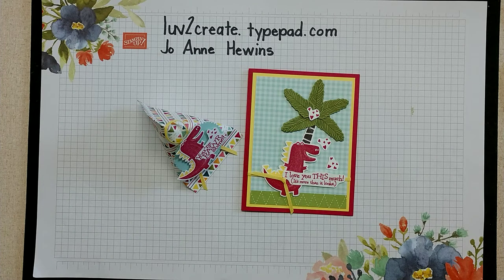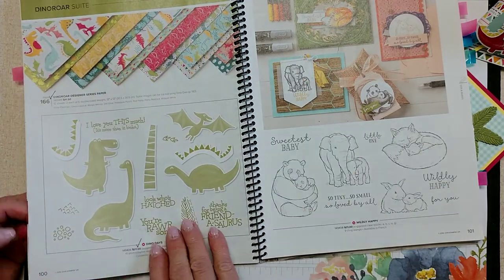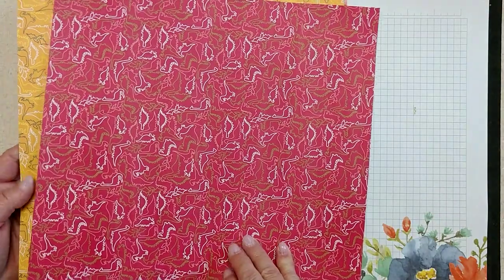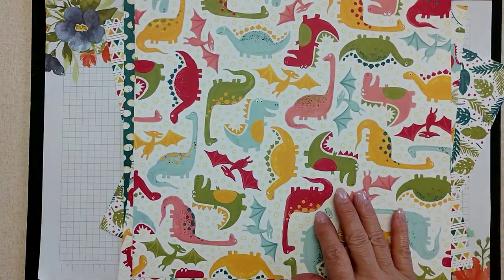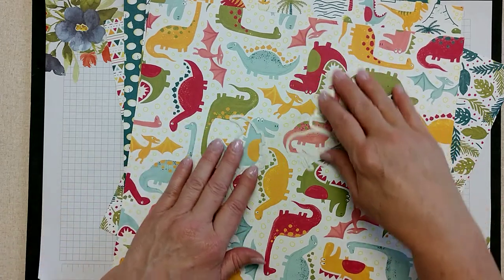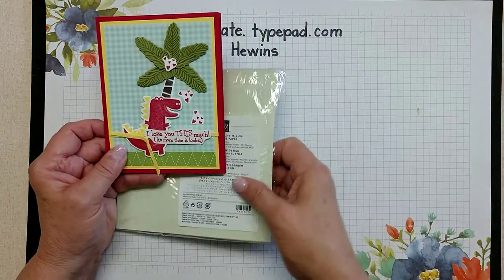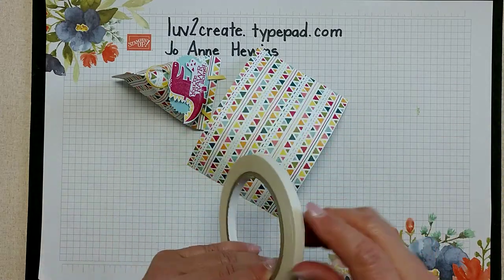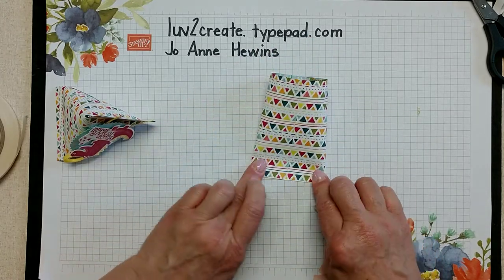Dino Days Card with Matching Sour Cream Container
I will review the Dino Days Suite and show you how to make a sour cream container for treats.  We will use the Dino dies and the Starburst Punch.  This container will match a card that I will also show.